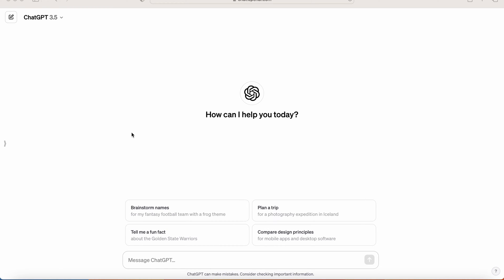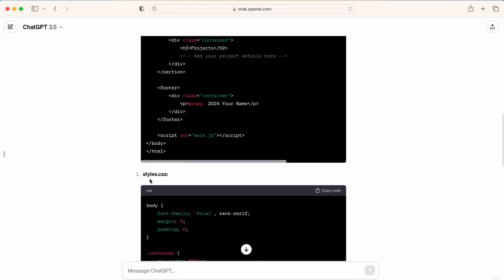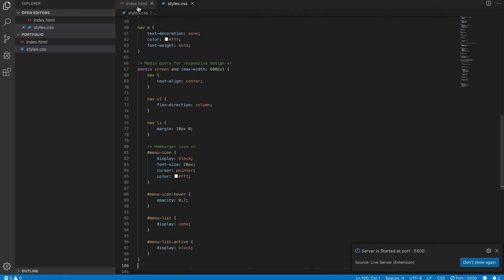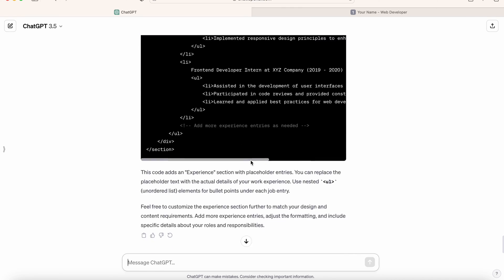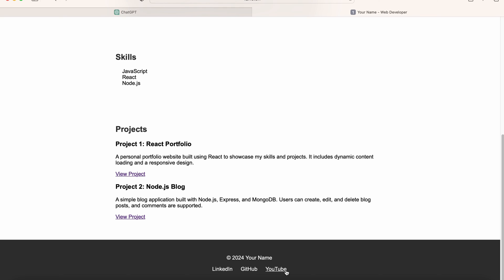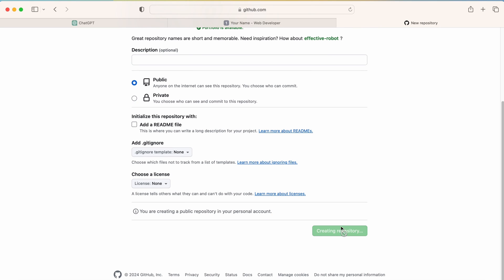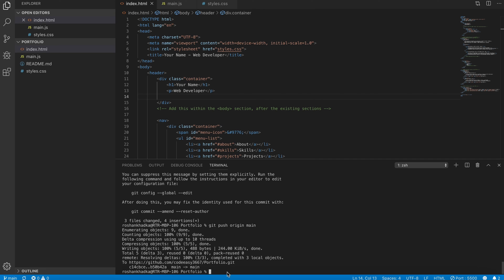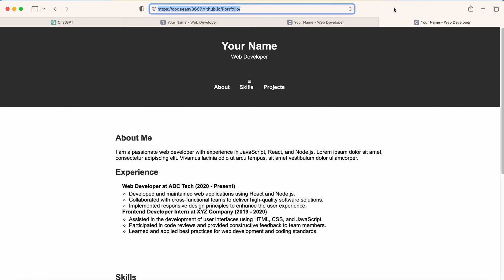How ChatGPT Created Portfolio Website And I Hosted For Free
🚀 Create PORTFOLIO Website With ChatGPT And Host In GitHub For Free

👋 Welcome to CodeEasy! In this tutorial, I'll guide you step-by-step on how to create a stunning portfolio website using ChatGPT and host it on GitHub for free. Whether you're a developer, designer, or just want to showcase your work, this tutorial is for you!

🎓 Prerequisites:
Basic HTML/CSS knowledge
GitHub account

🔧 Tools used:
Visual Studio Code
GitHub